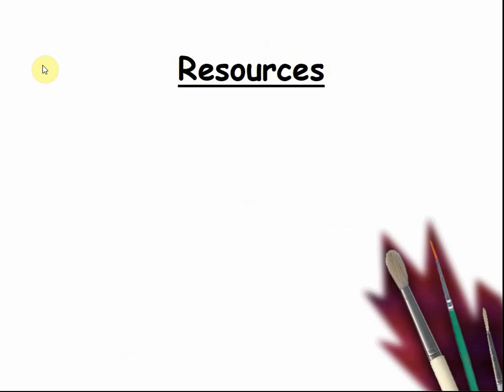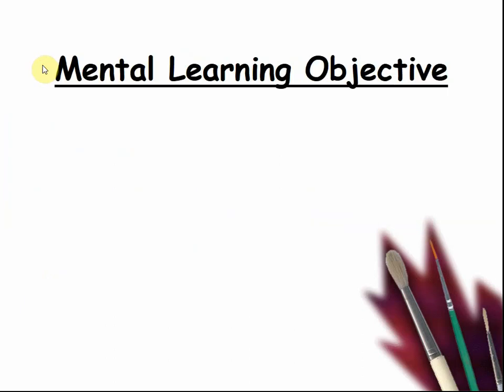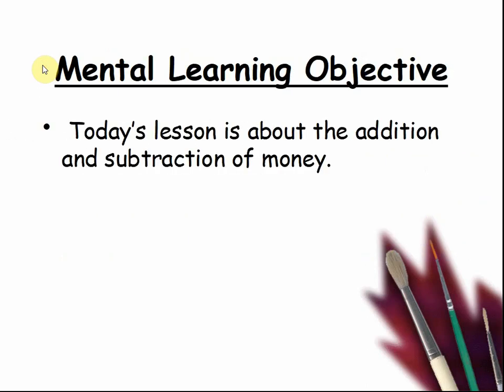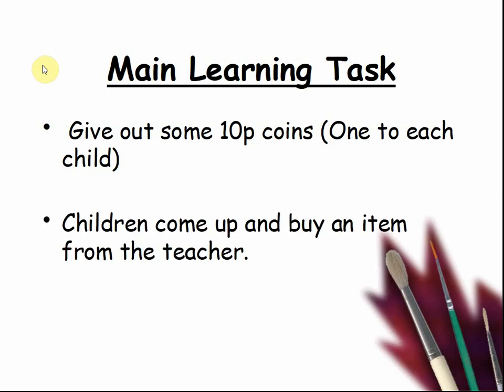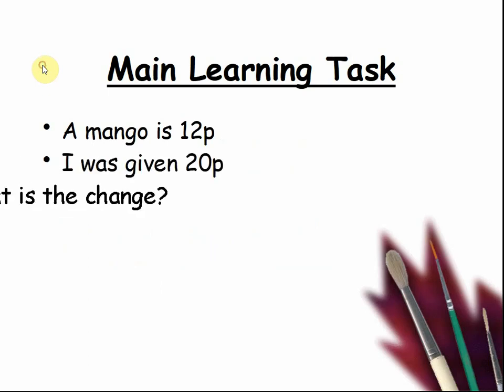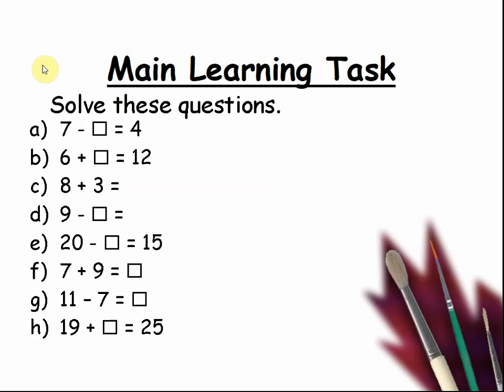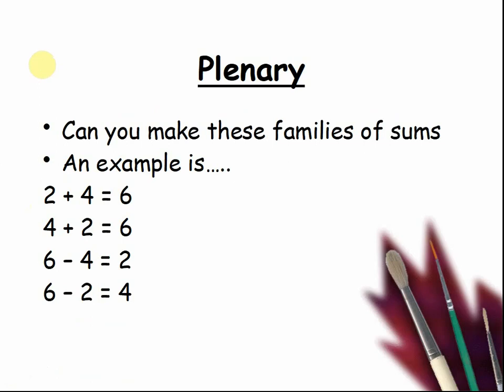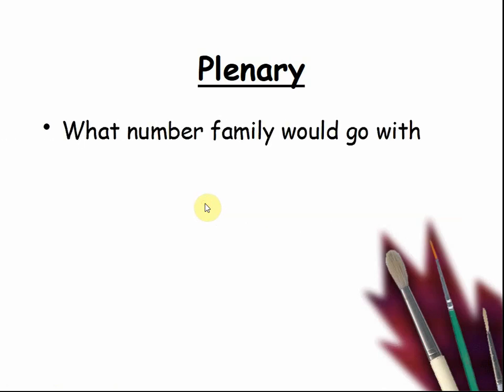Fun Shopping Adding And Subtracting Lesson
This is the Fun Shopping Adding And Subtracting Lesson. Children love to play in maths lessons. The most fun they can have is playing shopping in the classroom, adding, subtracting and giving change so I added the Fun Shopping Adding And Subtracting Lesson. This Fun Shopping Adding And Subtracting Lesson helps to make children better shoppers and mathematicians. This lesson could be completed within the classroom or in the home.